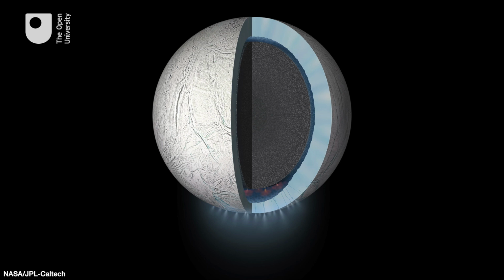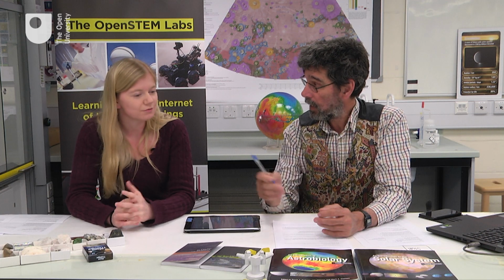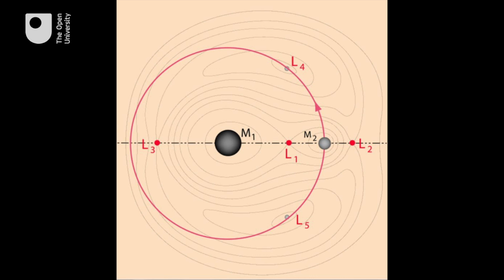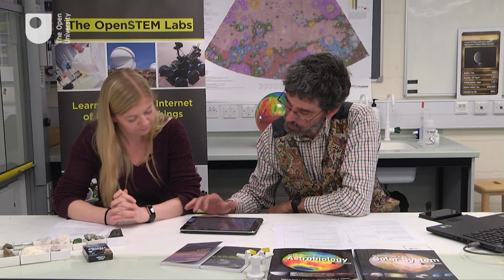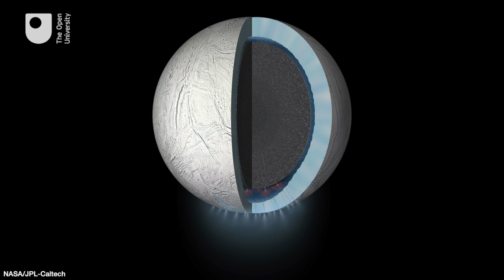Planets and Moons - David Rothery and Rachael Hamp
A 'Planets and Moons chat' webcast with Professor David Rothery and Rachael Hamp. This webcast is mainly for Open University planetary science/astronomy students and those studying 'Moons' on FutureLearn and OpenLearn.